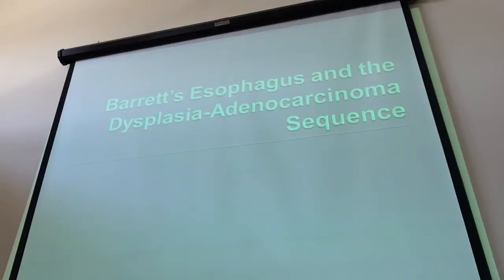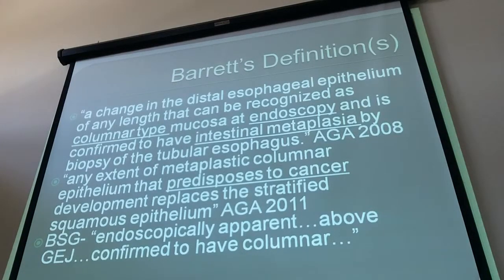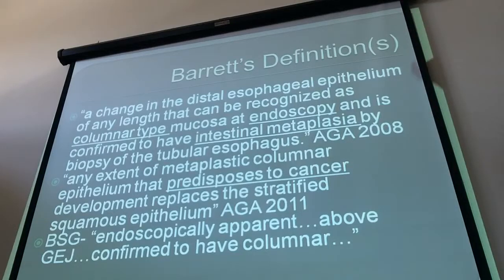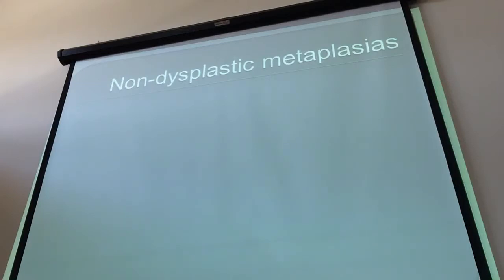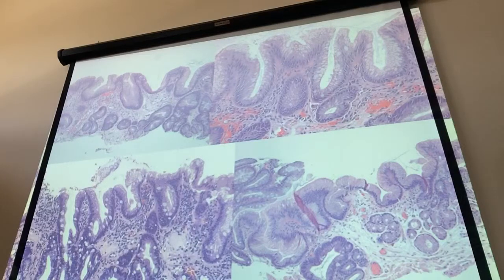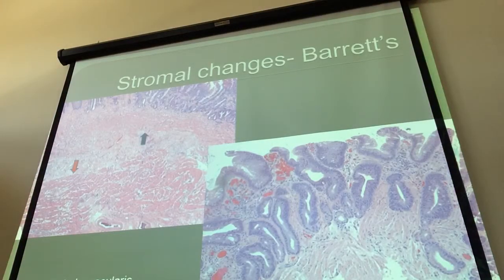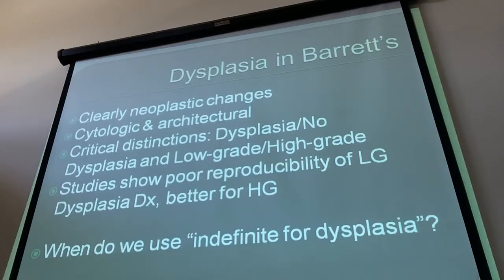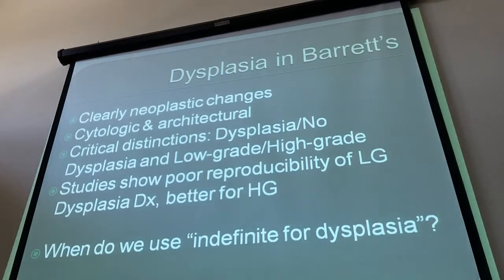Barrett's Esophagus- Dysplasia and IVM